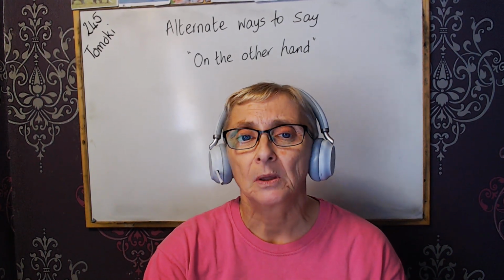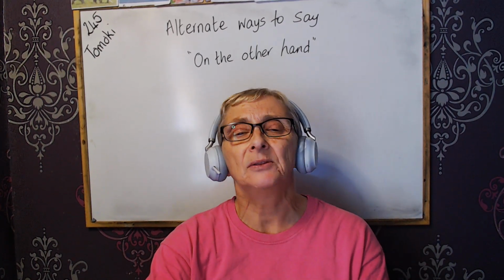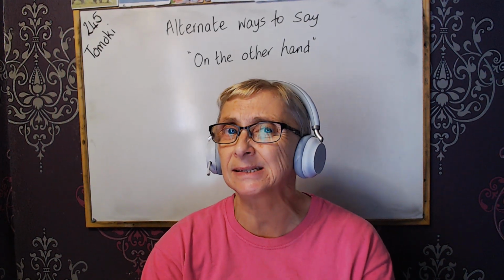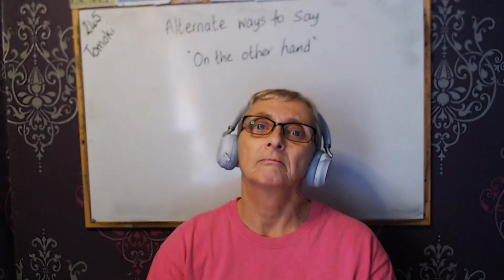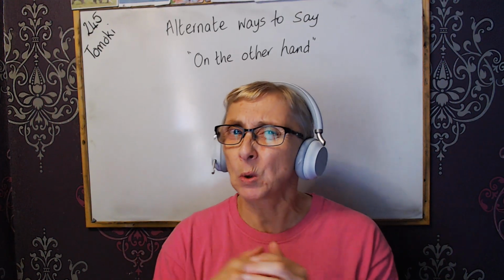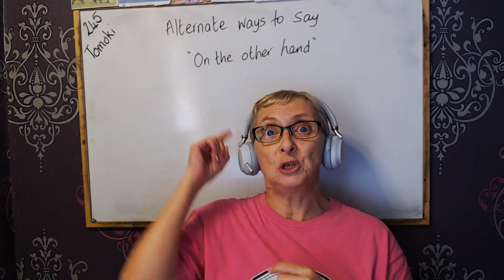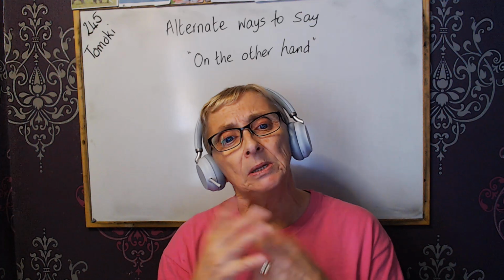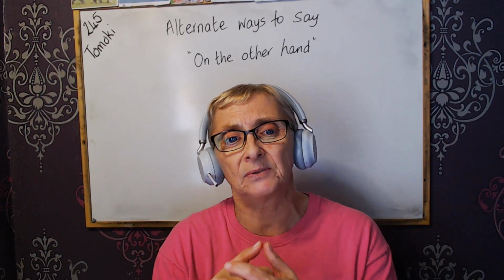Clever Alternatives for "On the Other Hand": Impress your colleagues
Looking to diversify your vocabulary? Watch this video to discover 10 creative alternatives to the overused phrase "on the other hand." Enhance your language skills and enrich your communication by learning new ways to present contrasting ideas. Don't miss out on these valuable linguistic gems that will elevate your writing and speaking game! 🚀📝

00:00 Introduction
00:43 However
01:05 In contrast
01:35 Conversely
01:56 On the contrary
02:21 That being said